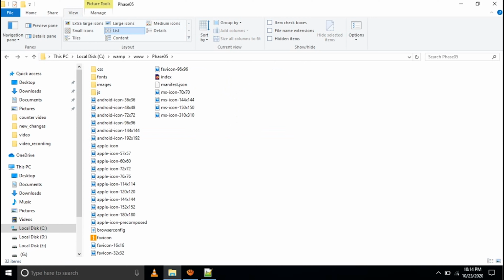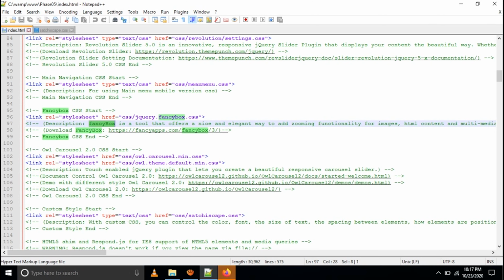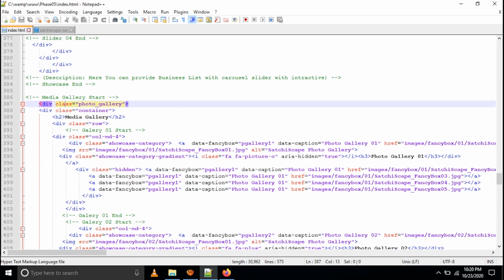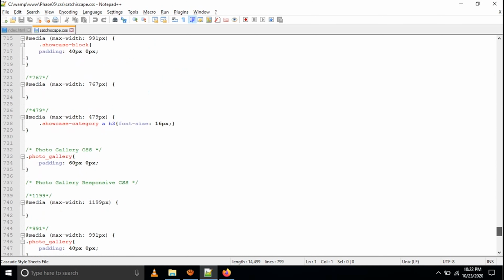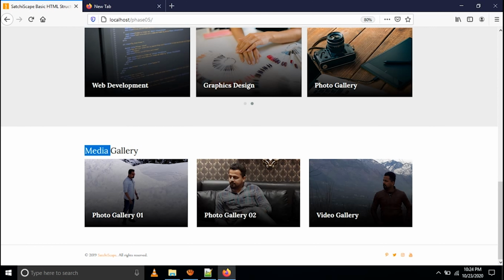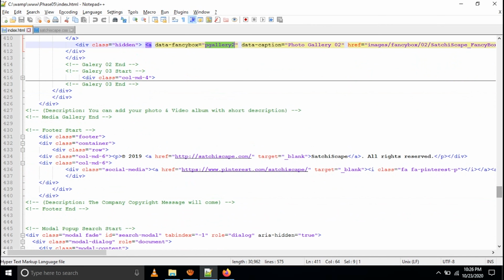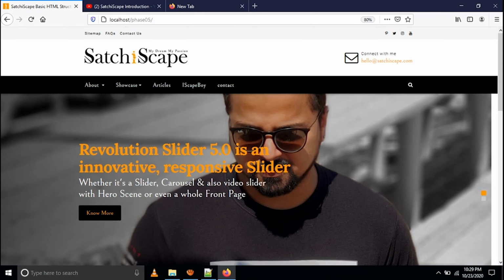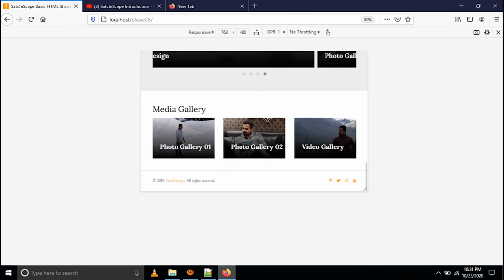Basic HTML Tutorial with Bootstrap v4.5.2, HTML5, CSS3 for Beginners Phase05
Subject: (Adding Introduction FancyBox & Footer in HTML)

This tutorial studies the organization of information in an HTML document, analizing its basic structure, how it's divided and what type of content corresponds to each section.

Before you can start adding content to your document, there's a basic structure you need to set up in your file. This structure isn't only required for your document to be compliant but will also allow you to provide useful information about your document. The basic structure of any HTML document consists of the following sections or elements:

Here you will see Header, Navigation, Search Popup, Main Slider with caption, Main Content, Showcase Carousel, Photo & Video Gallery & Footer section implemented in HTML.

For download the Different Module

Thanks & Regards
SatchiScape